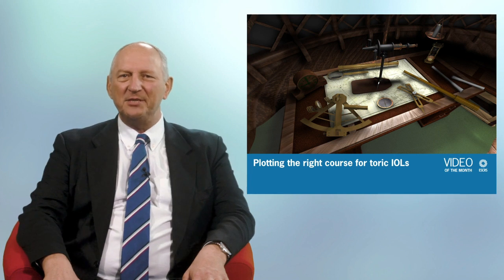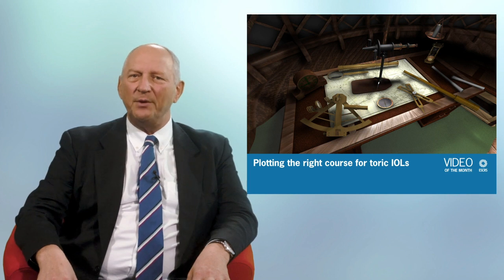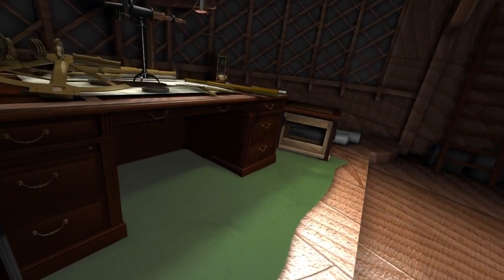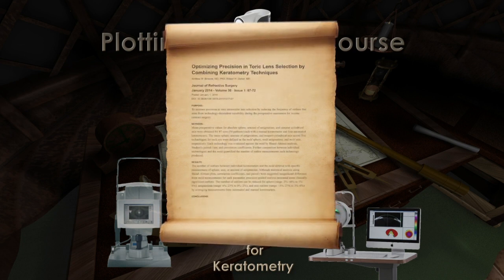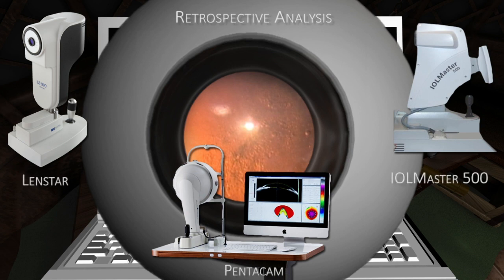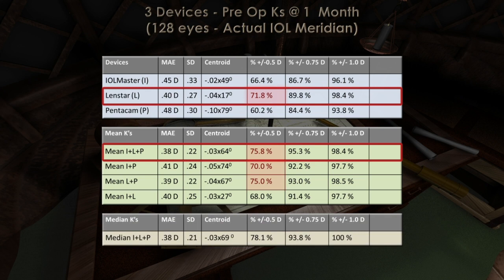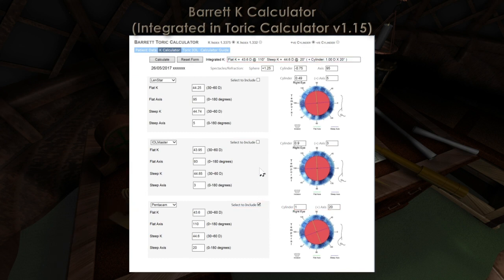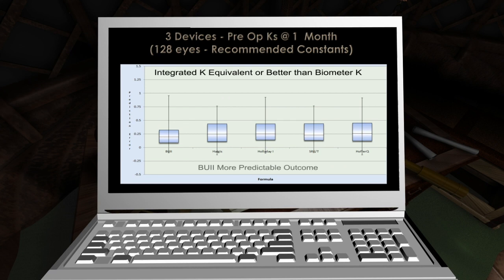ESCRS Video Of The Month, April 2019: Plotting the right course for toric IOLs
The video describes the concept of combining measurements from multiple devices to derive an integrated keratometry value to predict residual astigmatism when using Toric IOLs.

The video utilises the analogy of seafaring navigators to illustrate the utility of combining multiple instruments to plot the course. The mathematical concept of using mean or median values from multiple vectors is described. A retrospective analysis was performed in 128 eyes to compare the error in predicted residual astigmatism using three commonly used instruments to measure the anterior surface of the cornea.

The median integrated Keratometry derived from two different biometers and a Scheimpflug device was more predictable than the keratometry derived from any single device. An “intergrated K” proved to be effective in predicting spherical outcomes in the same group of patients.The concept of utilising an integrated keratometry value proved to effective and has been incorporated as an option into the online Barrett Toric Calculator.

Presenter/Interviewer:Brian Little (UK) introduces this video from Graham Barrett (Australia)